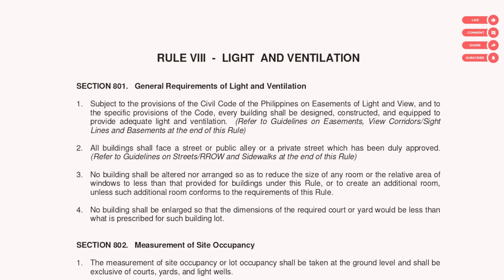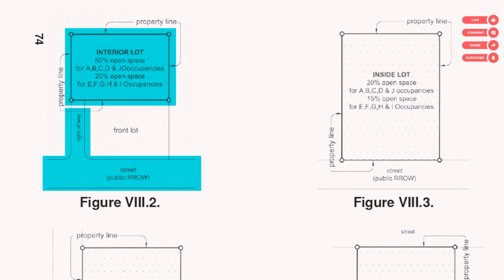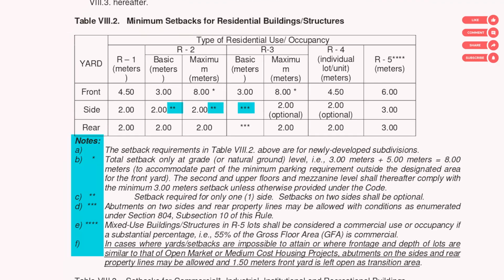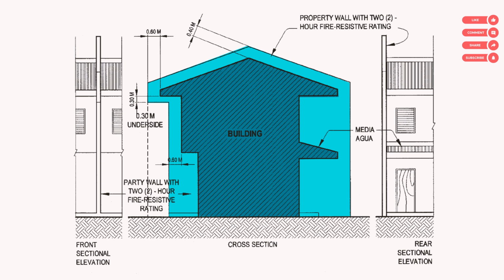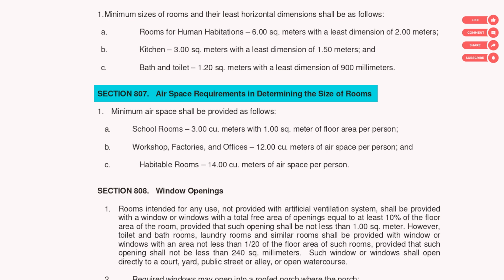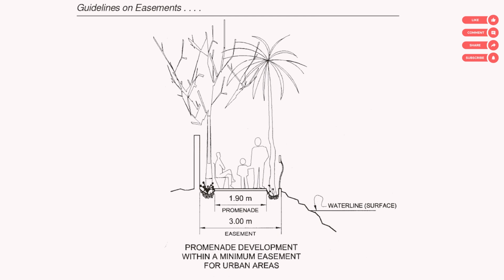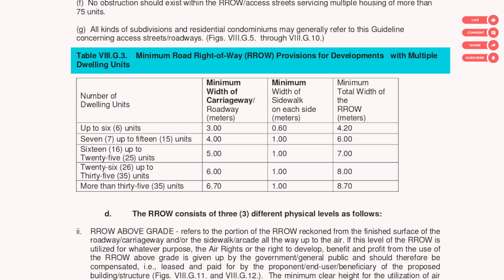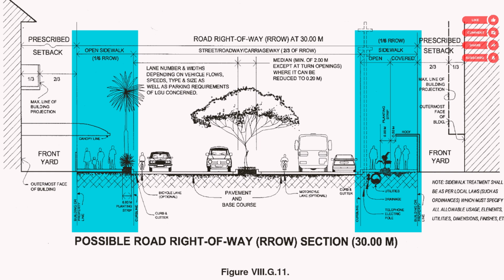IRR of PD 1096, Rule 8: Light and Ventilation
🎬 Healthy Spaces: PD 1096 Rule 8 (Light & Ventilation) Requirements

⏱️ TIMESTAMPS (Chapters):
0:00 - The Purpose: Health, Safety, and Well-being in Buildings

In this video, you'll learn:
✓ The minimum percentage of window area to floor area for rooms
✓ The rules for ventilation shafts, courts, and alternative methods
✓ Minimum ceiling heights for habitable rooms and non-habitable spaces
✓ When you can use artificial lighting and air conditioning instead of natural sources
✓ How to design comfortable and code-compliant bedrooms, living rooms, and bathrooms

🌟 CONNECT:
• Tiktok – weekly upload of sample review materials